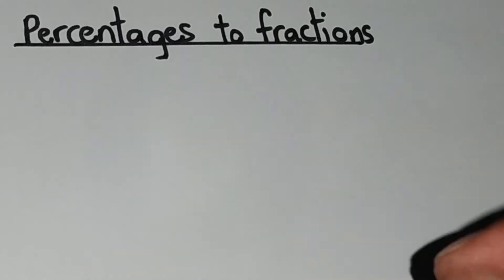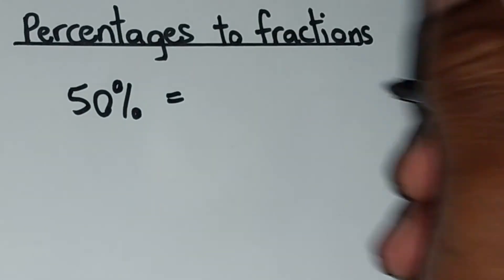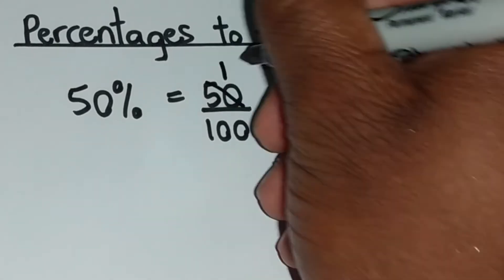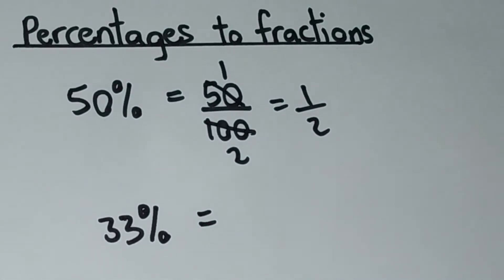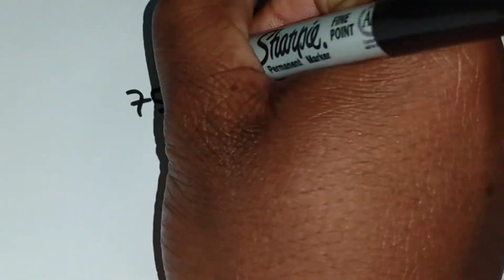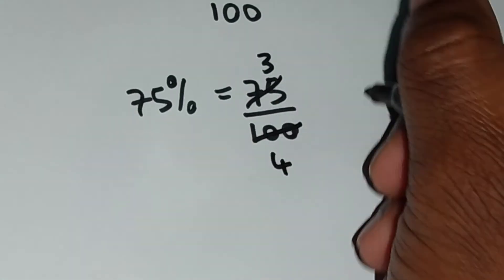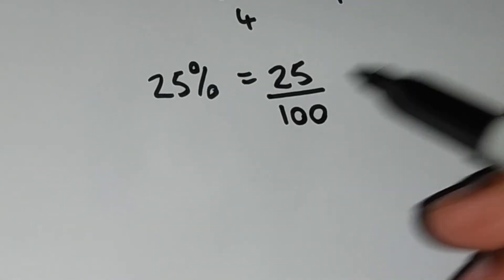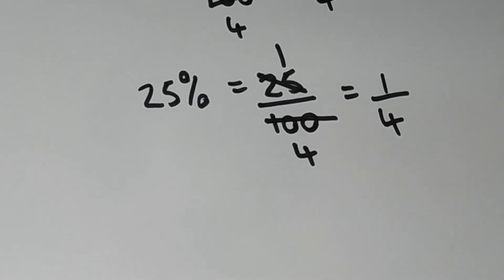Converting from percentage to fraction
For More Math Videos